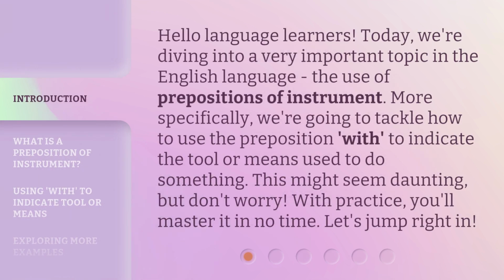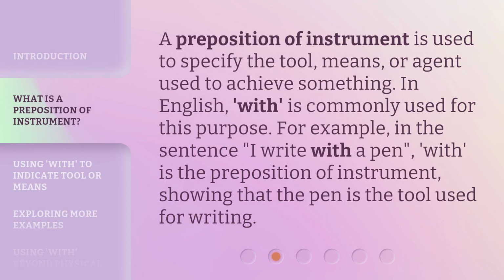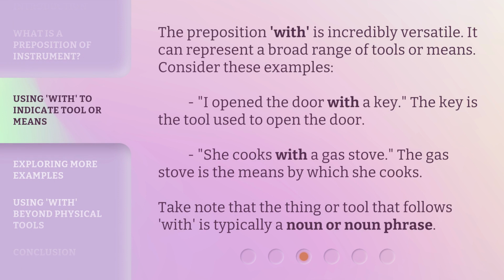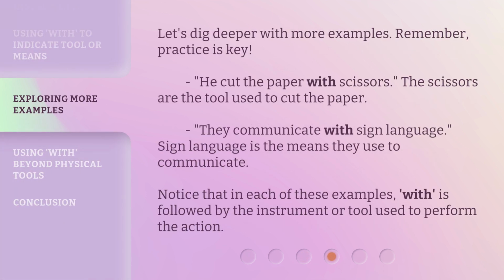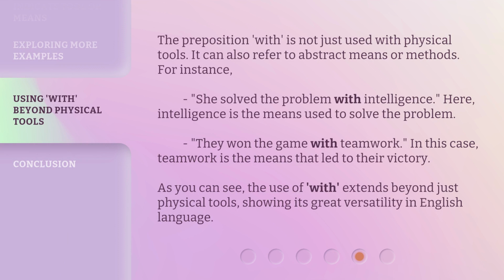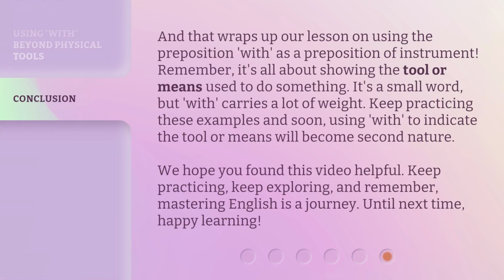English Unleashed: Tools in Talk – Mastering the Preposition 'With'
English Unleashed: Mastering the Preposition 'With' • Learn how to use the preposition 'with' to indicate the tool or means used to do something in English. From writing with a pen to communicating with sign language, this video covers everything you need to know about mastering 'with' as a preposition of instrument.

00:00 • Introduction - English Unleashed: Tools in Talk – Mastering the Preposition 'With'
00:38 • What is a Preposition of Instrument?
01:04 • Using 'With' to Indicate Tool or Means
01:33 • Exploring More Examples
02:01 • Using 'With' Beyond Physical Tools